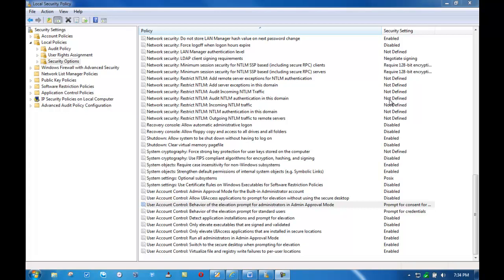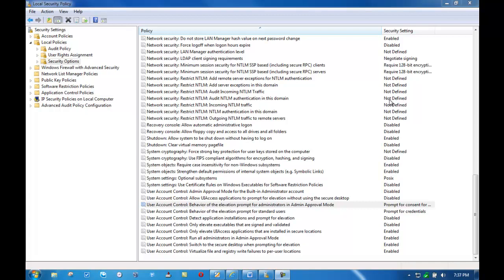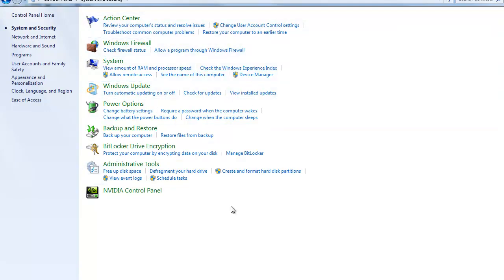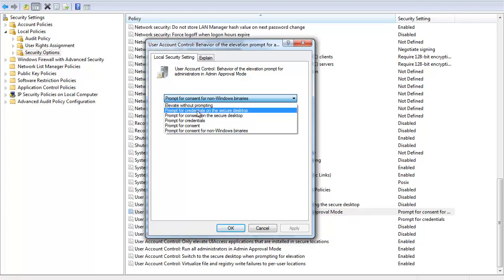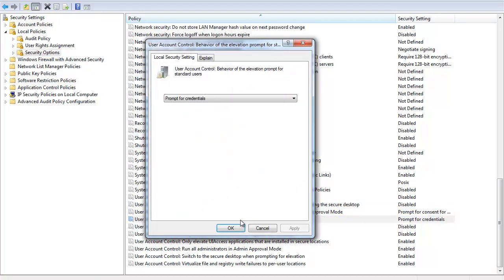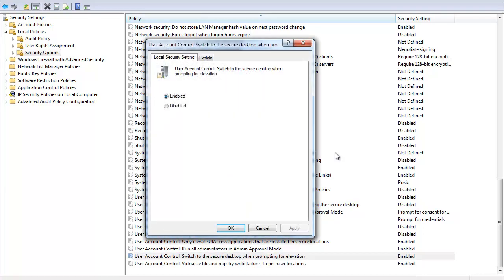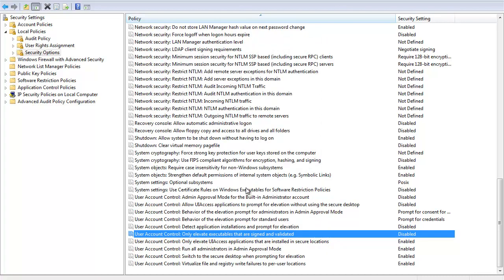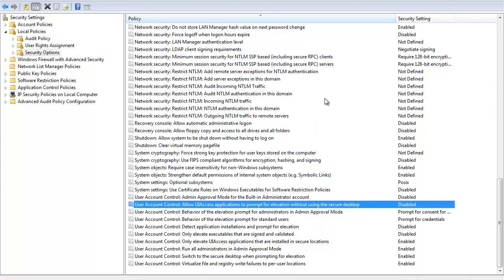User Account Control and the Local Security Policy Part 2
The video training takes us into the Windows 7 Local Security Policy and the User Account Control Settings. I start with the user side of UAC and move into the Applications side of the User Account Control Settings.